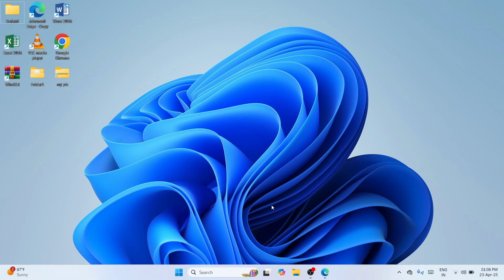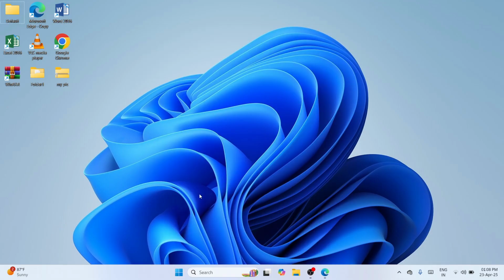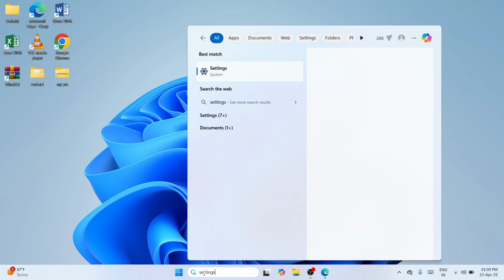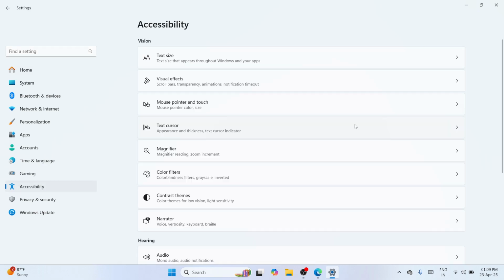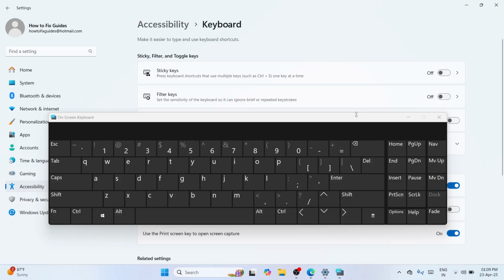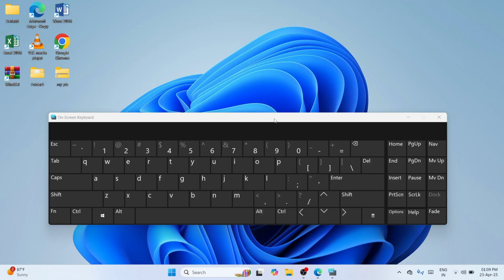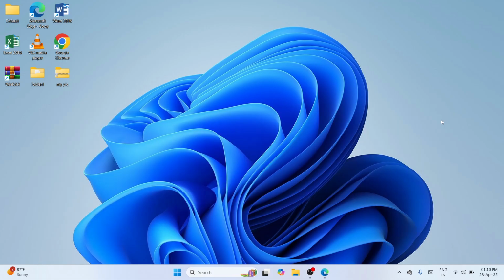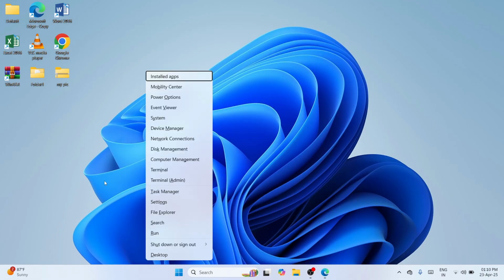How To TURN OFF Or SHUTDOWN PC Using Shortcut Keys In Keyboard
Want to shut down your PC quickly using just the keyboard?
This easy tutorial shows you the best shortcut keys to turn off your Windows PC.
No mouse needed—perfect for fast and efficient shutdowns.
 Watch now and learn how to power off your computer with simple key combos!